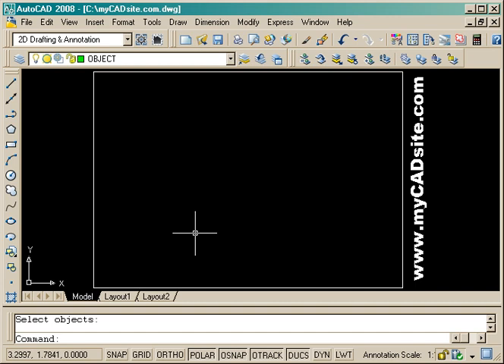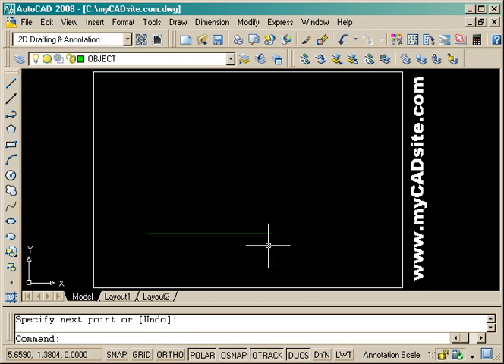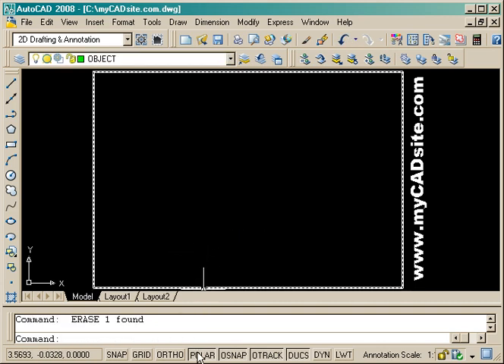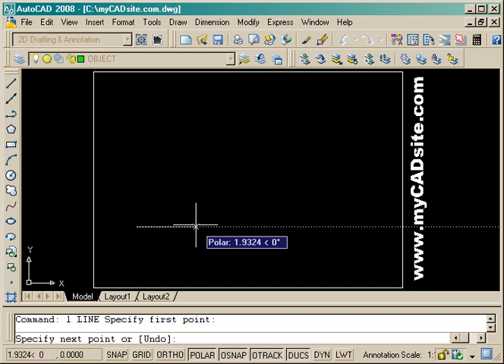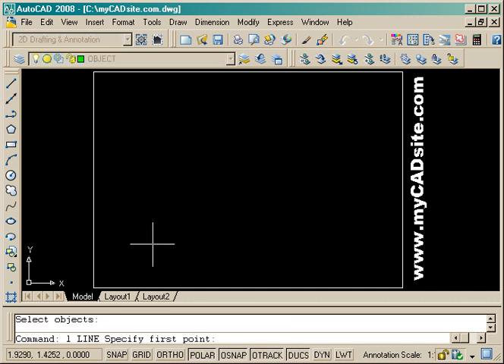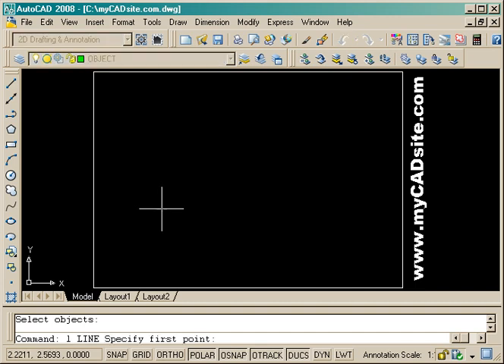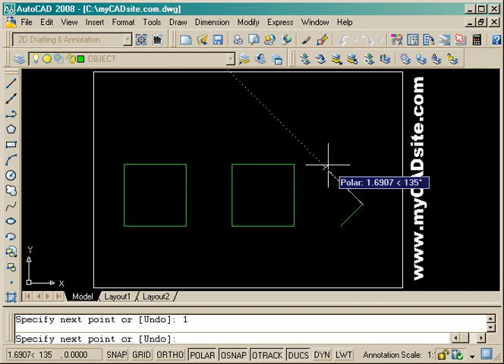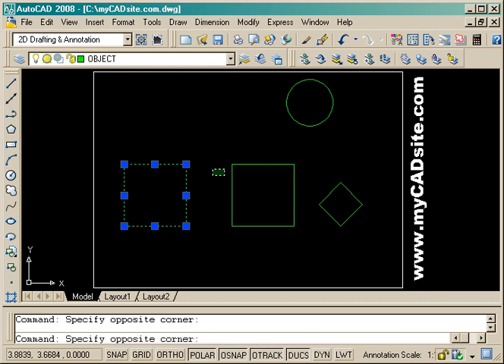AutoCAD Direct Distance Entry Tutorial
for more videos and tutorials. A short lesson on how to use AutoCAD's Direct Distance Entry (DDE) feature from myCADsite.com